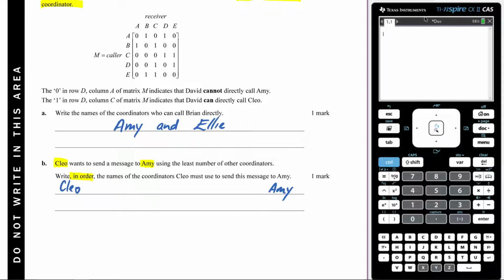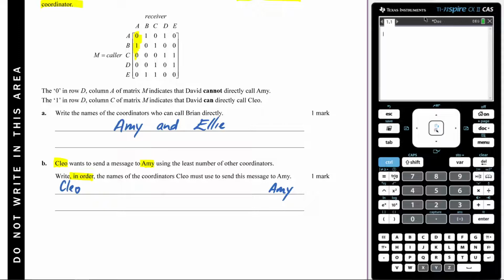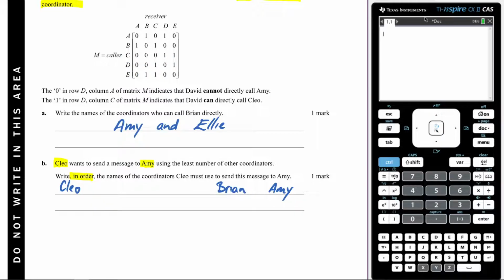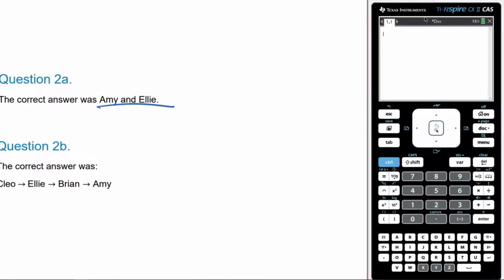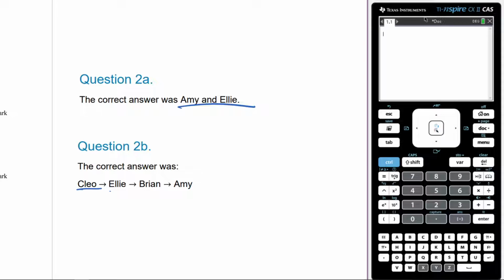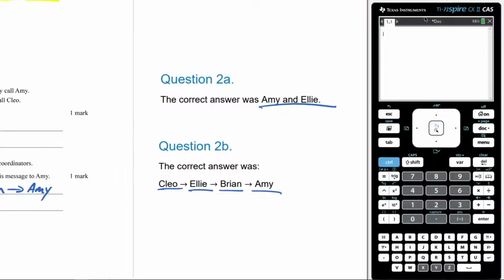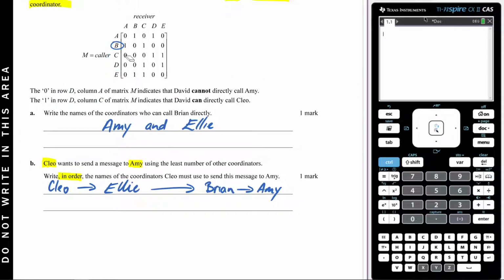Question 2b - Exam 2 - 2021 NHT - Matrices